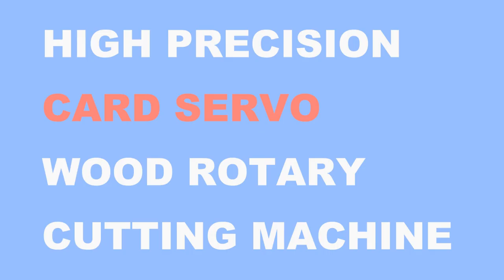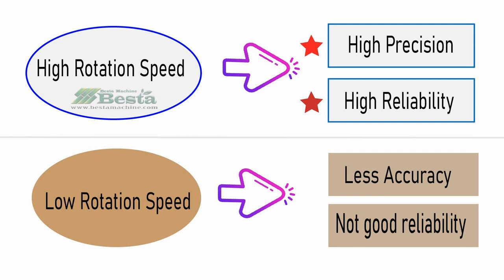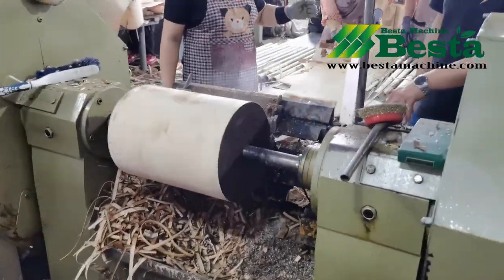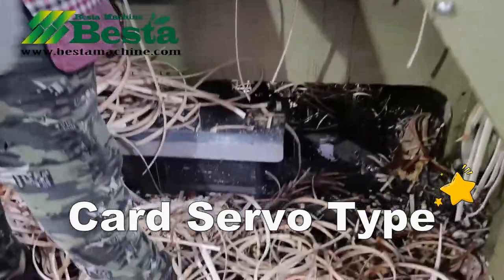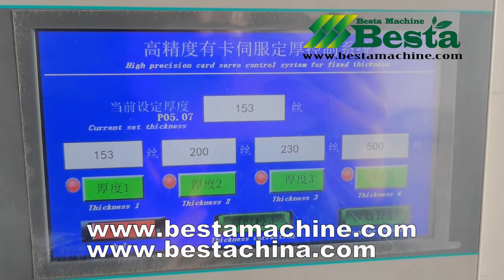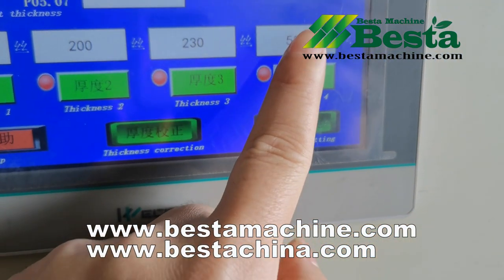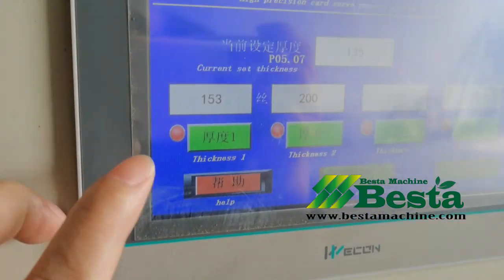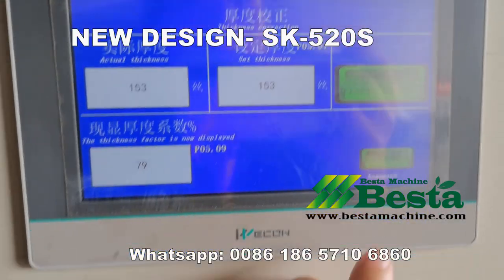High Precision Card Servo Wood Rotary Cutting Machine Video (Latest Design) CNC Type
High Precision Card Servo Wood Rotary Cutting Machine Video, Wooden Ice Cream Stick Making Machine (CNC WOOD ROTARY CUTTING MACHINES)
Currently, we have two main models for wood rotary cutting machine.
For machine structure and principle of Working of this two model, it is not same.
For L520B model, when you change the wooden veneer thickness,
you need to change the big gear wheel at the back of the machine. For CNC Card Servo type, you just need to input the thickness data you need in the operation screen,It is much easier.
TECHNICAL DATA :
MACHINE BRAND: BESTA MACHINE
WORKING DIAMETER: 45MM TO 800MM
ROTATION SPEED: 280R/MIN (HIGH SPEED TYPE)
Rotary Precision: 0 to 0.05 MM (high precision)
Rotary Cutting Thickness: 0.3mm to 6.5mm
Main Power Motor:  15 KW
Clamping Motor Power: 2.2 KW
Servo Motor Power: 5.5 KW
APPLICATION for this machine:
wooden ice cream stick making mchine
wooden tongue depressor stick making machine
wooden coffee stirring stick making machine
wooden ice spoon, magnum stick making machine etc.
For detailed information for this new machine, welcome to

0:00 CNC Wood Rotary Cutting Machine
0:39 Detailed Explanation
2:25 SK-520S CNC Working Video
5:05 Thickness Setting Screen
7:48 Contact BESTA MACHINE